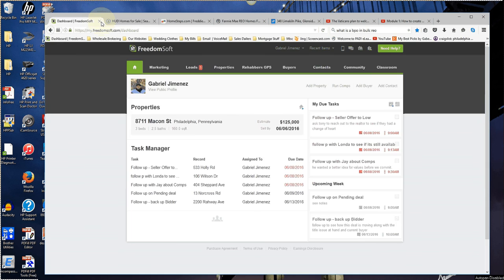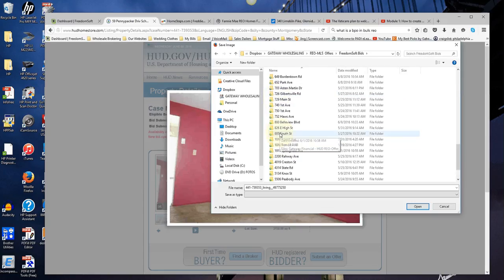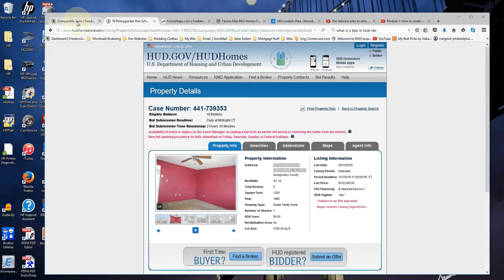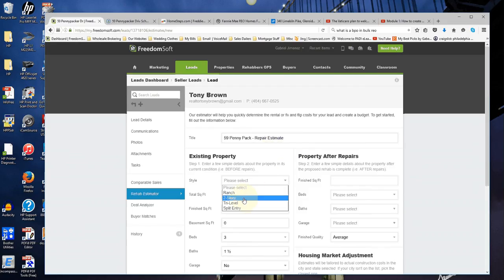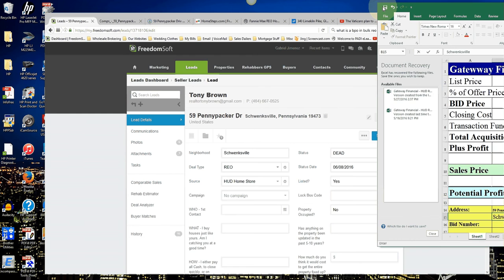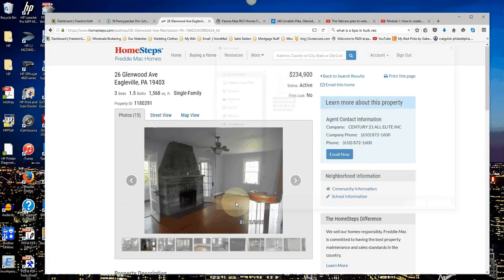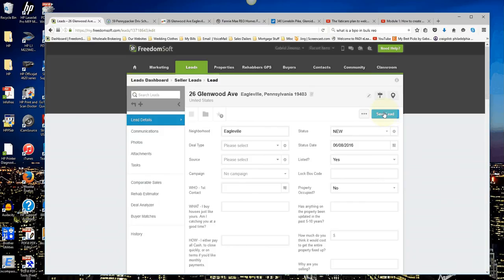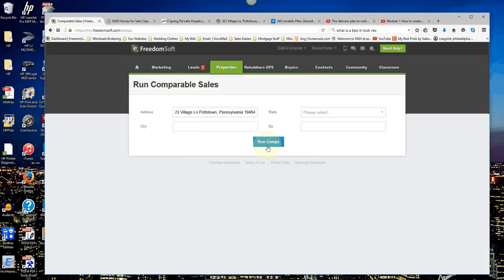Module 16: How to Pull Leads from our REO Inventory Sources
In this training you will learn how to use the HUD Home-store, HomeSteps and HomePath websites, to find leads to Import into and Qualify in FreedomSoft.